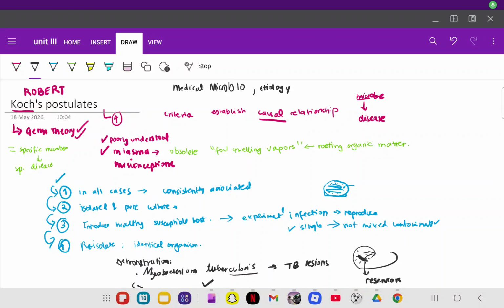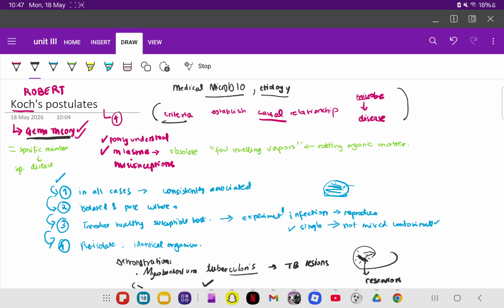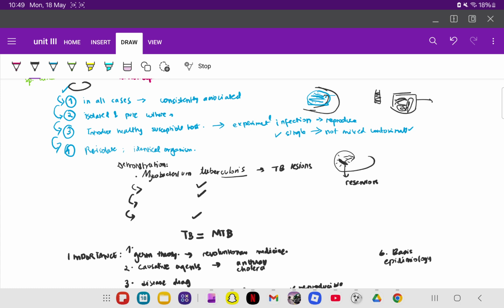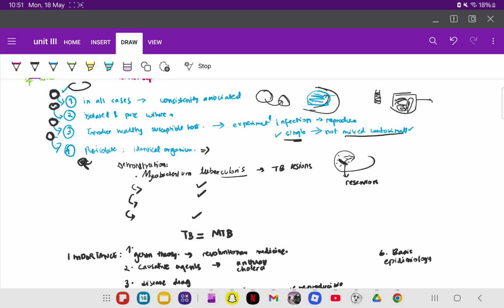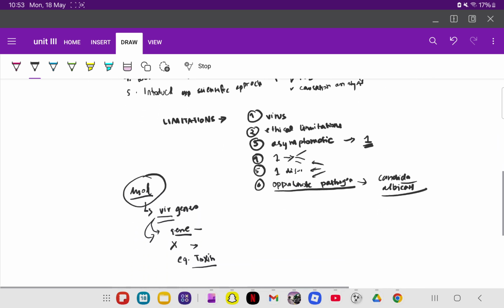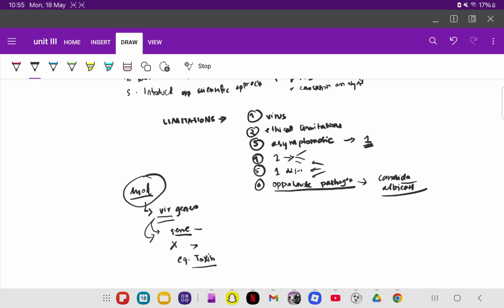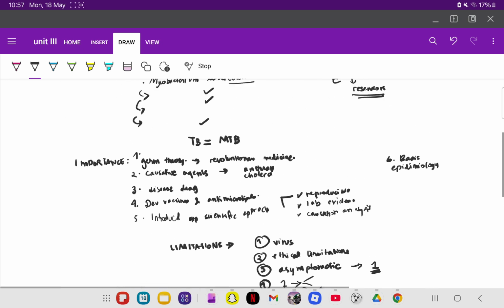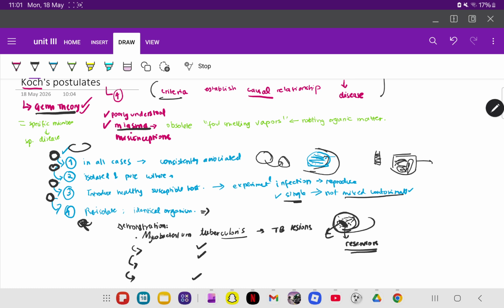Koch's postulates | Medical microbiology B.sc, B.pharma